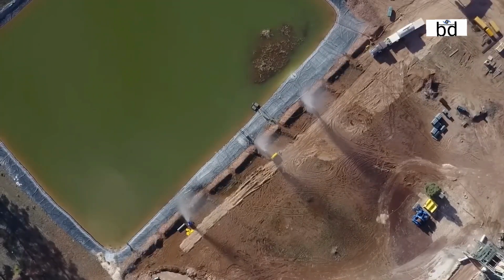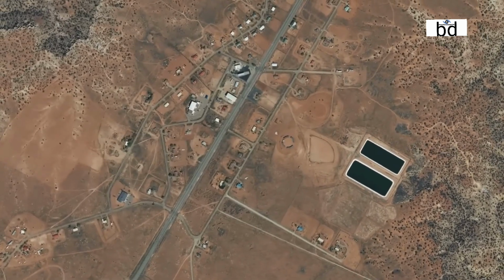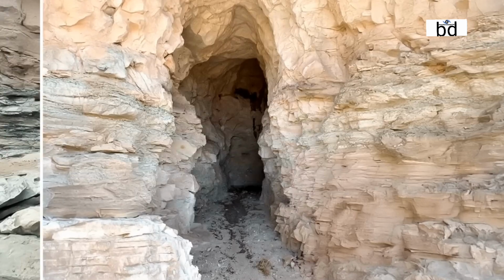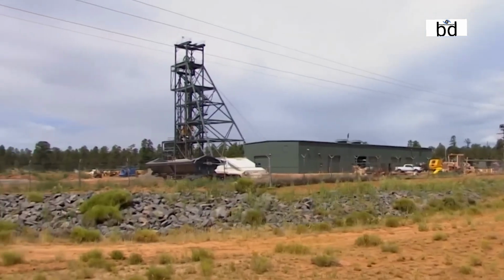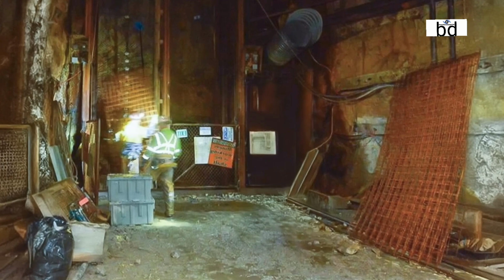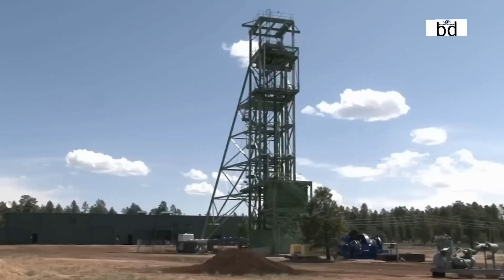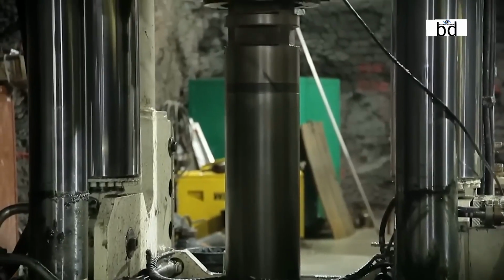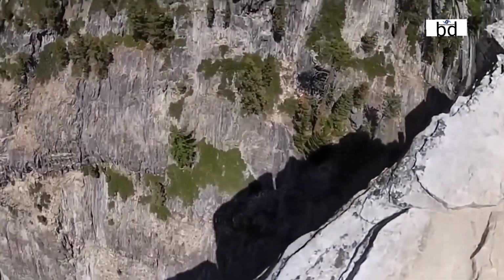It's Hard to Believe, But What Was Found in the Grand Canyon Could Kill Arizona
The Grand Canyon, renowned for its breathtaking beauty and geological significance, has long been a symbol of natural wonder. However, recent discoveries within its depths have sparked alarm and speculation about potential threats to Arizona. Scientists have uncovered alarming evidence suggesting the presence of a highly potent and previously unknown mineral deposit that could have dire consequences for the region. This mineral, while not yet fully understood, exhibits properties that could, under certain conditions, become hazardous. Its potential to leach into groundwater and disrupt ecosystems raises concerns about environmental and public health risks. If these risks are realized, they could lead to significant disruptions in water supplies, agricultural viability, and overall ecological balance in Arizona. The gravity of the situation is underscored by the fact that such a discovery in a location as iconic as the Grand Canyon highlights both the marvels and dangers that lie hidden.within natural landscapes. As experts work to fully assess the risks and develop strategies for mitigation, the situation remains a sobering reminder of how even the most majestic places can harbor unforeseen challenges.

2024 grand canyon
whole world erried by the grand canyon discovery
ancient egyptians in the grand canyon
arizona